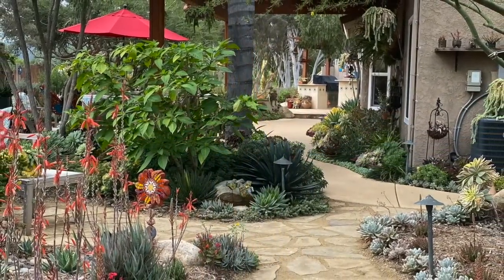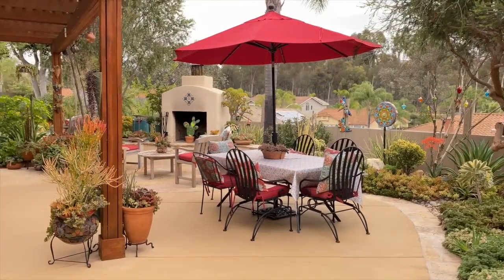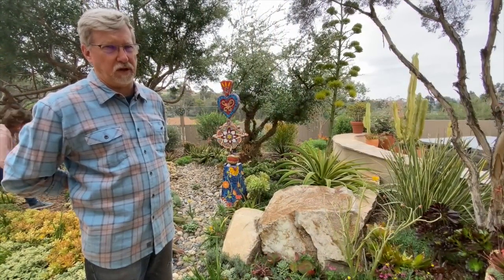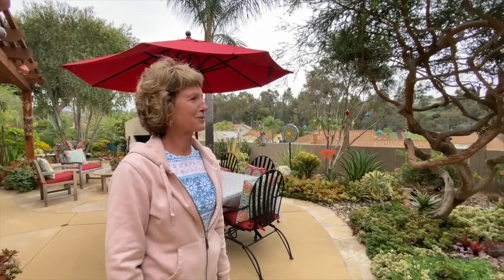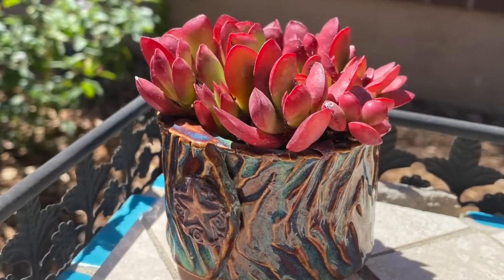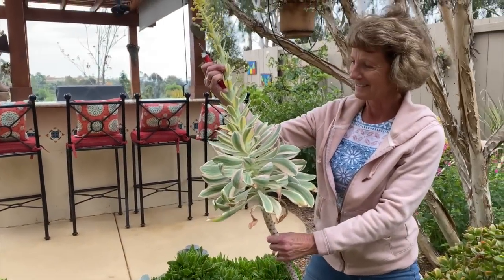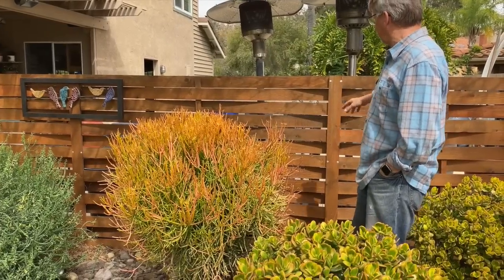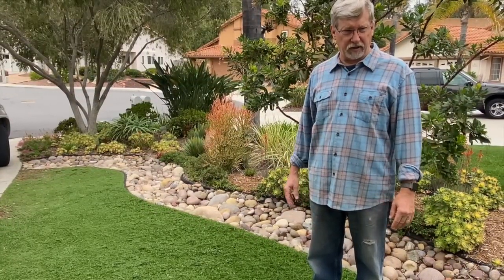See a Seven-Room Garden on a Standard Lot with Succulents and Outdoor Art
Pam and Tim Jara's back yard in a San Diego residential development is a marvel of space planning. In it are seven distinct living areas: spa, bar/barbecue, dining, fireplace, vegetable garden, bonsai/mosaic garden, and fountain/aeonium garden. There are even more if you include their succulent-filled front yard with its tough and intriguing lawn alternative (kurapia, from Japan, not a succulent); inviting garden nooks with benches; a semi-shaded patio garden; and a side-yard utility area concealed behind a bender-board fence. Pam's the artist-designer and succulent expert; Tim's the expediter. "He trusts my eye," she says. "He almost never disagrees with me."

Both know a thing or two about plants, having volunteered at the San Diego Botanic Garden for over a decade. Tim helps keep the SDBG's bamboo forest beautiful, and Pam spruces up the Garden's famed life-sized topiary dancers and undersea succulent display. Now retired from nursing, Pam makes ceramics and mosaics to ornament her own outdoor spaces and to sell Pam is a protege of San Diego artist Marsha Rafter, whose work and garden I also show on my site and here on my YouTube channel.

KURAPIA LAWN ALTERNATIVE
Retired San Diego Botanic Garden horticulturist Dave Ehrlinger recommended Kurapia to the Jaras. It's a deep green ground cover with a dense growth habit, suitable for Zones 7b and above. Like better-known dymondia (also shown in the video), "You can walk on it, even drive on it," Tim says of this spreading, nonsucculent, mat-forming plant from Japan. When 72 plugs (a standard tray) are spaced 15-18 inches on center, they spread to cover about 100 square feet. During Kurapia's main growth period, March through September, plugs take a mere three to four months to fill in.

SPECIAL THANKS
To Pat Roach for help with videography

ABOUT DEBRA
Award-winning garden photojournalist and bestselling author Debra Lee Baldwin shares her expertise about “plants that drink responsibly” in print, photos, videos and her “Celebrating the Joy of Succulents” newsletter. Debra is based in Southern California, home to more succulent specialty nurseries and growers than anywhere else in the world.